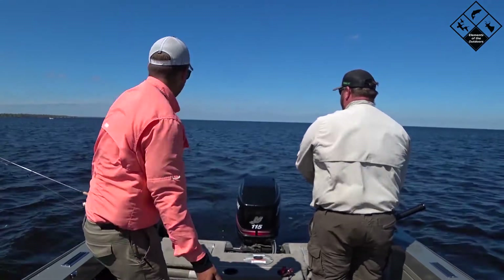Episode 01: Trolling For Red Lake Walleye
With the early season jigging bite shut off, Dan and Alex are forced to use unconventional tactics to cover water and locate active walleye on Upper Red Lake in Minnesota.